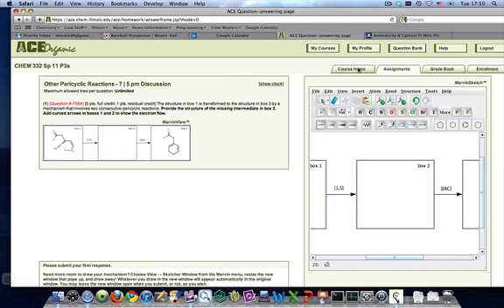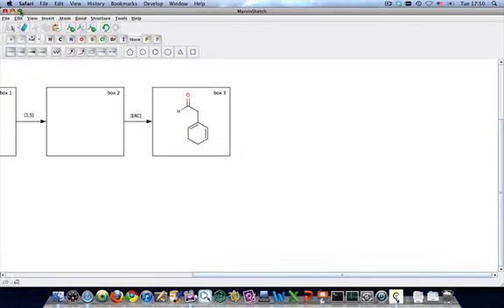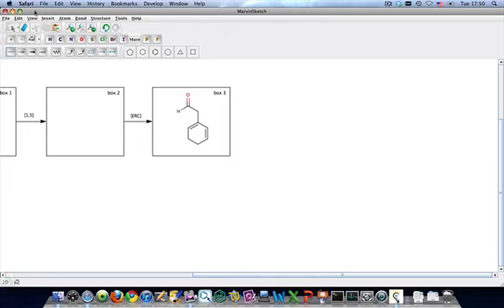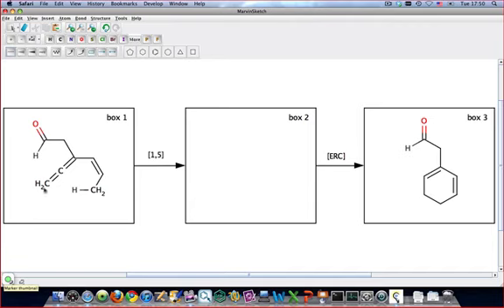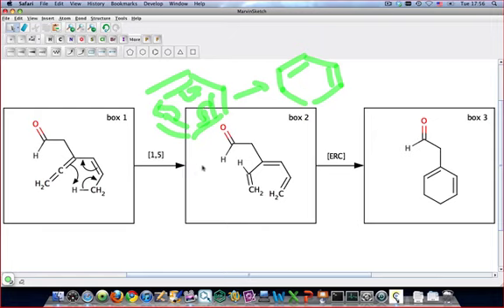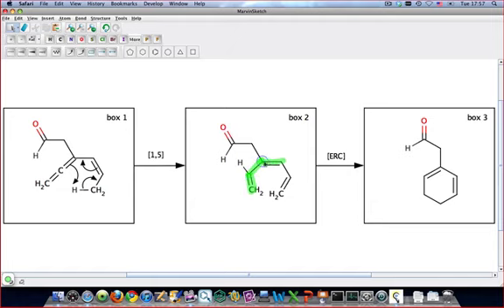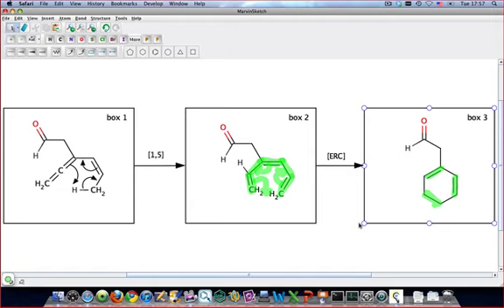P3 Replay (L7 - Spring 2011)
Avoid getting distracted by structures in the starting material that are irrelevant to the reaction at hand!